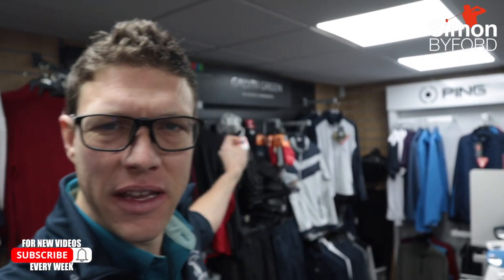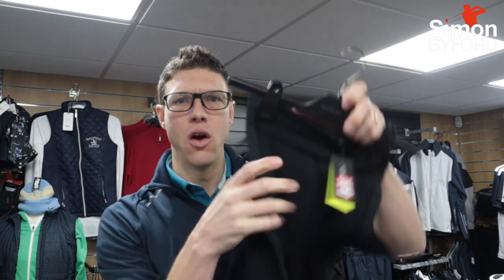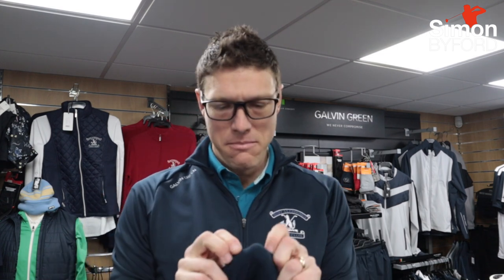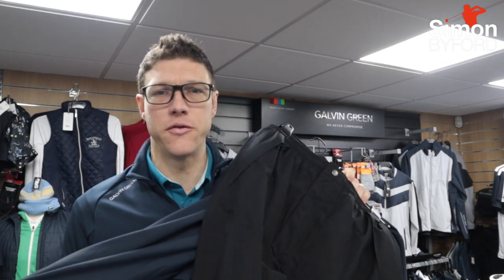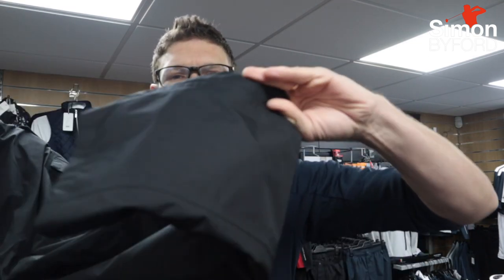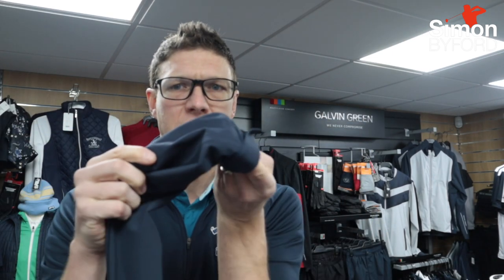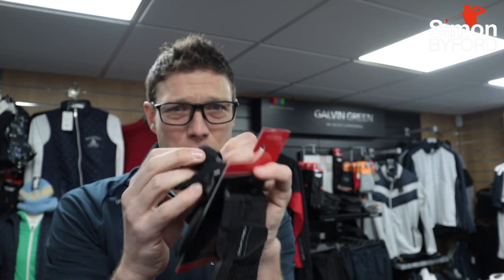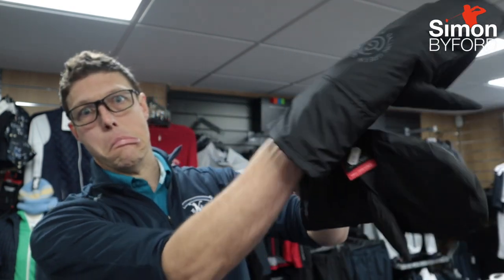THE MOST COMPLETE CLOTHING BRAND IN GOLF? || Galvin Green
Simon looks in depth at Galvin Green, do they offer clothing for every eventuality on the Golf Course?

Be the first to get the latest videos, news, reviews and fun straight to your device

Successful – Everyone can be successful in Golf, whatever your Age or Capability
Impact – THE important moment in the Golf Swing, this I focus on improving & controlling

Believe – Trust in your decisions, to be a successful golfer you MUST believe
YOUR – Whatever you bring to the course is your best on that day, let it happen
Fundamentals – Get the basics right and you can achieve GREAT things

My philosophy is to provide simple, straightforward advice & assistance.  My honest opinion will always be paramount, and my professional integrity helps me deliver accurate and relevant information to help improve your game.